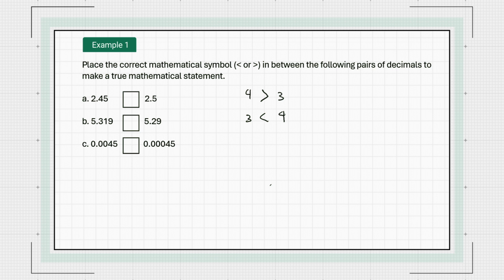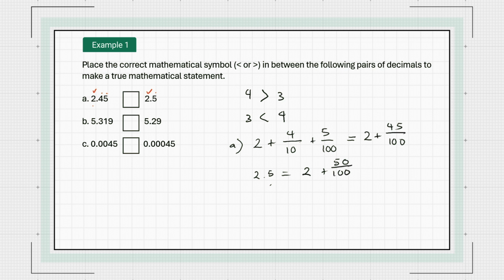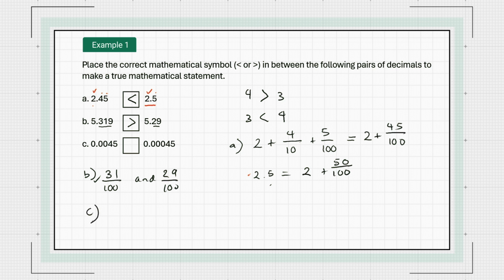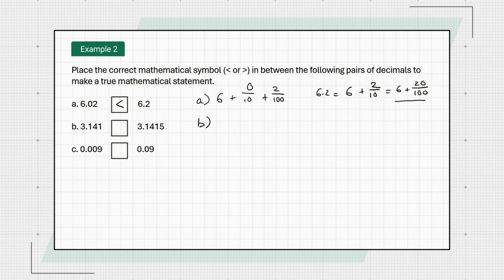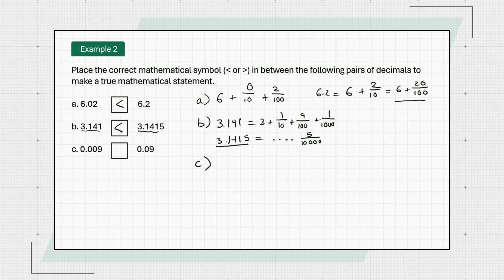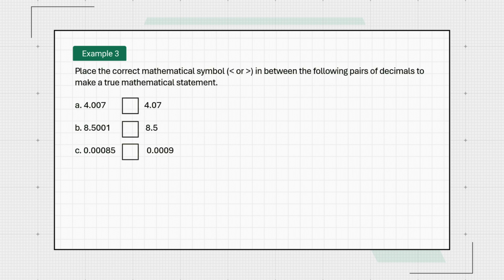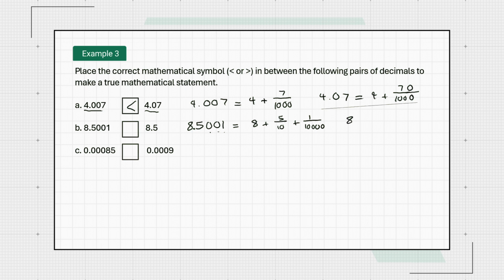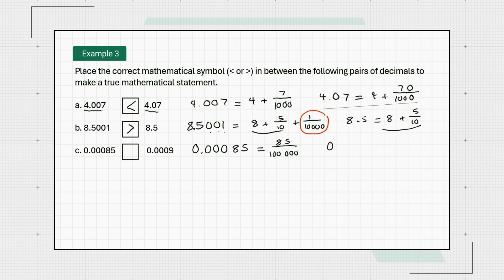Comparing Decimals | How to Determine Which Decimal Number is Larger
In this video, we explore how to compare decimal numbers and determine which decimal is larger. Students will learn how to line up decimals by place value and compare digits from left to right. With clear explanations and guided practice questions, this lesson helps students confidently compare and order decimal numbers.